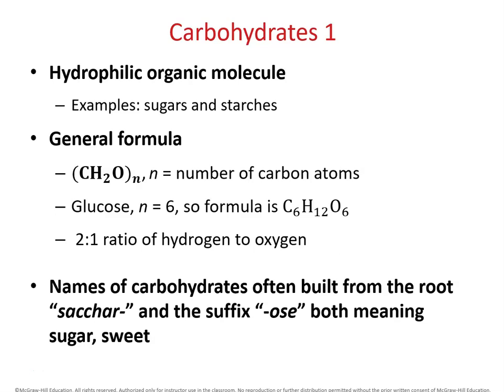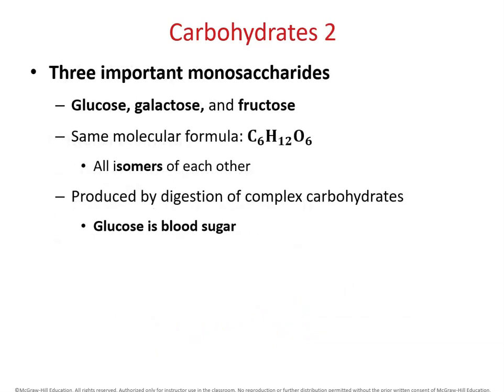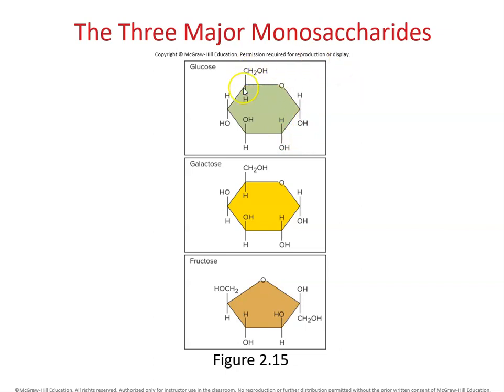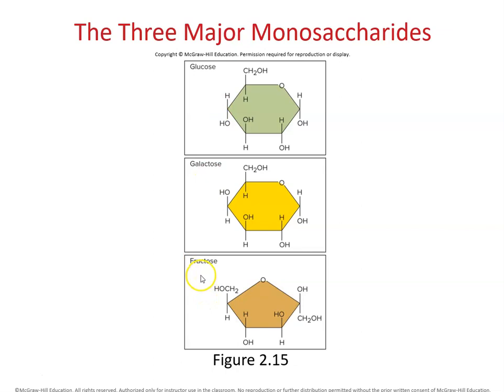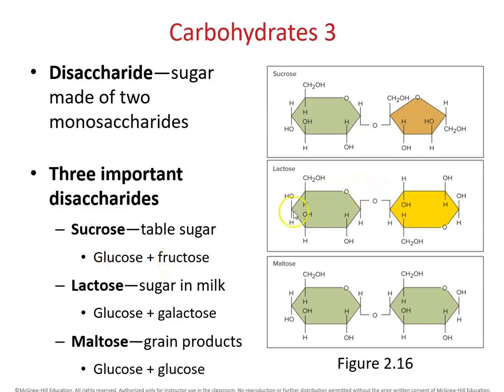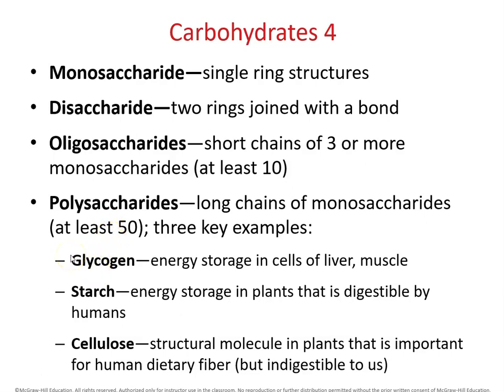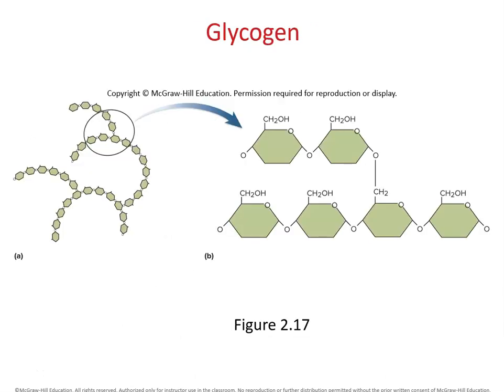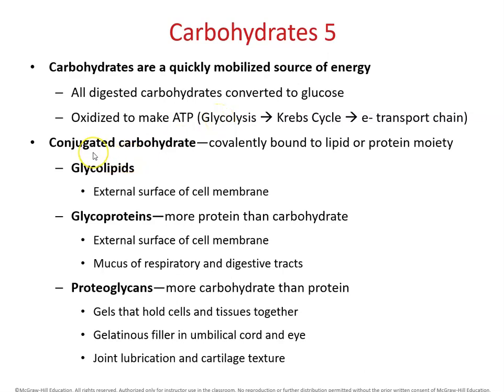Chapter 2 Video 7 Section 2.4 Carbohydrates